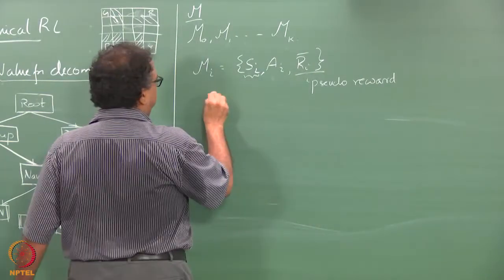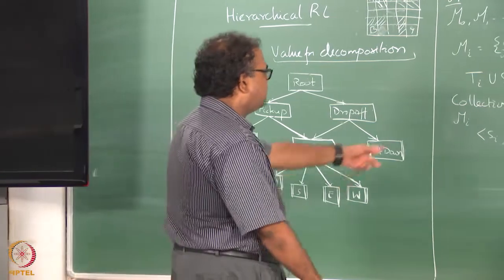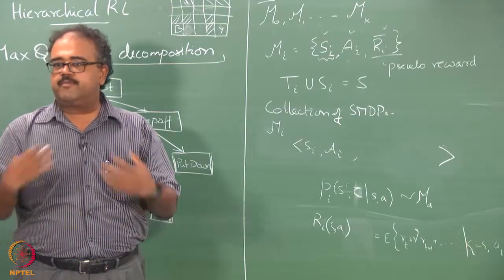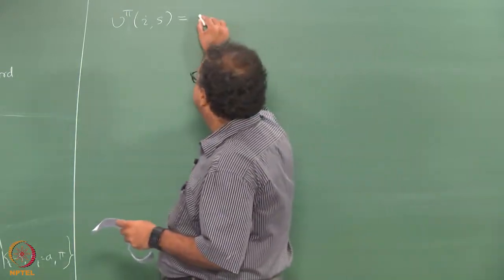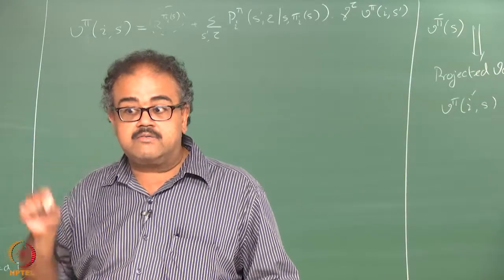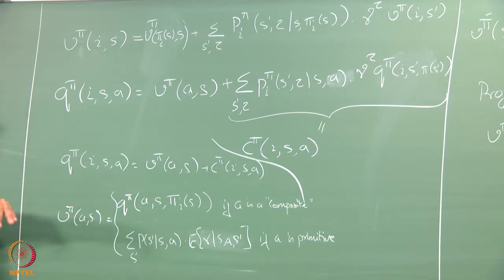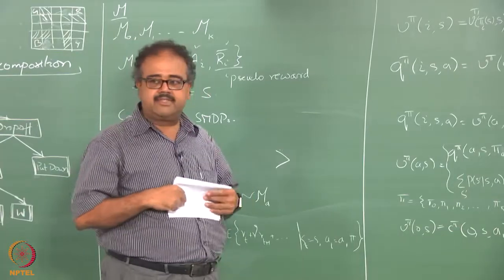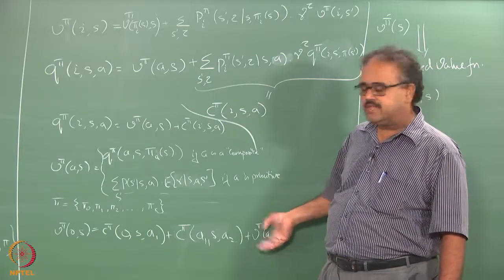MAXQ Value Function Decomposition